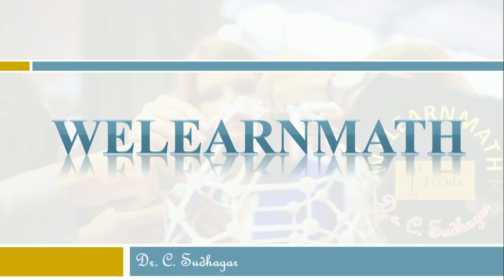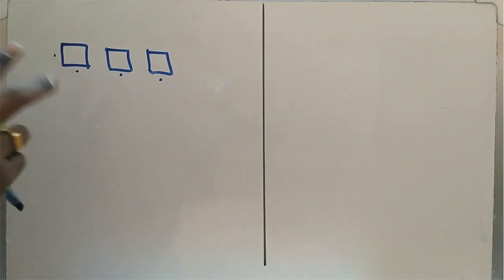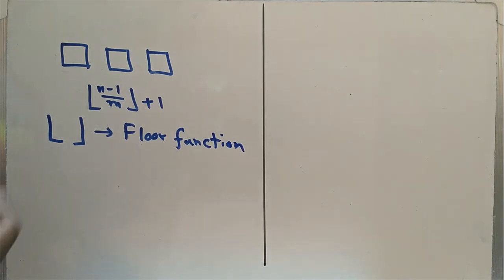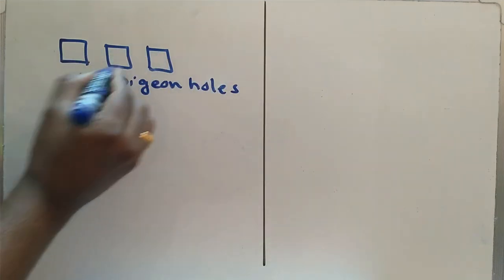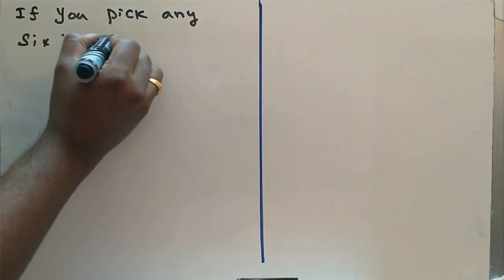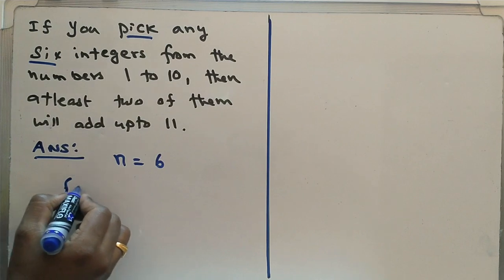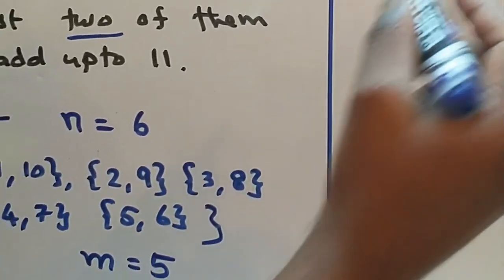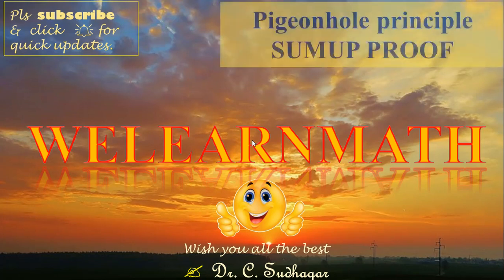How to use Extended Pigeonhole principle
Extended pigeonhole principle and examples are explained to help students in exam preparation. Greatest integer function or floor function is explained with numerical example as a prerequisite to apply PHP. Viewers are encouraged to attend quiz given below:
Class code can be obtained by placing request in the comment section, which is valid for 15days from the day of posting.